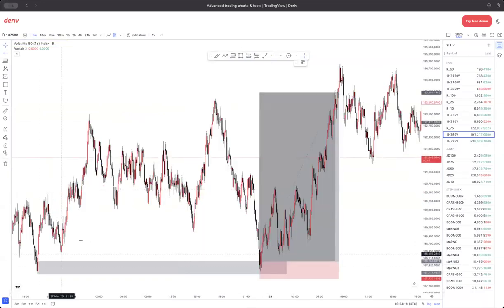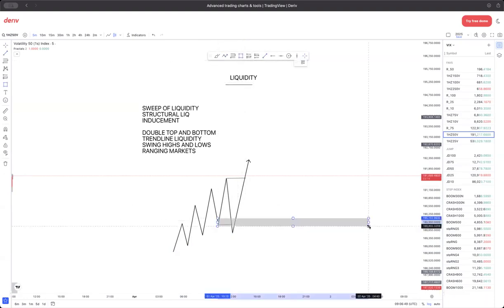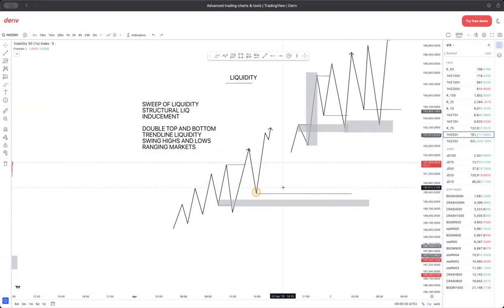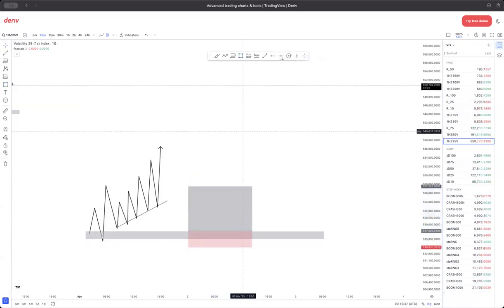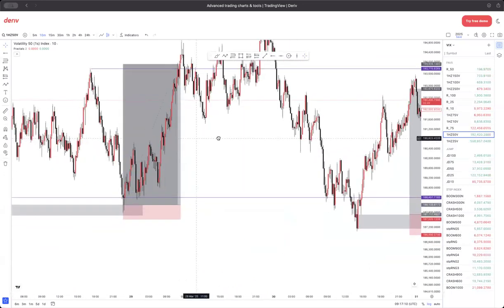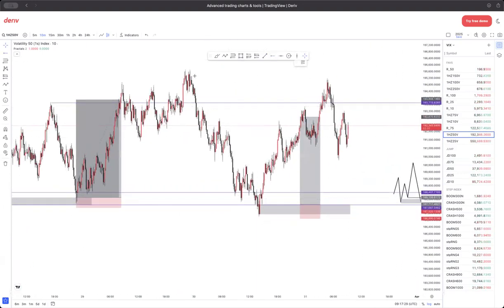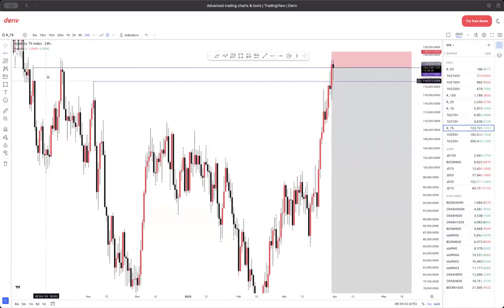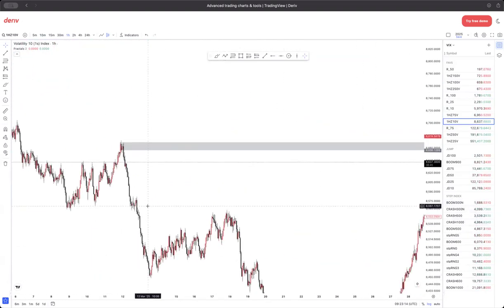VIX MAYOR ADVANCED MENTORSHIP - LIQUIDITY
this is naira based pro firm, start with as low as #9500 good luck let's scale up